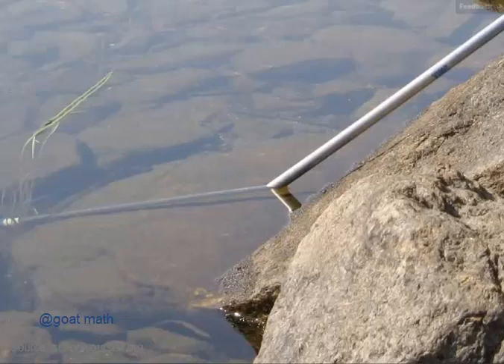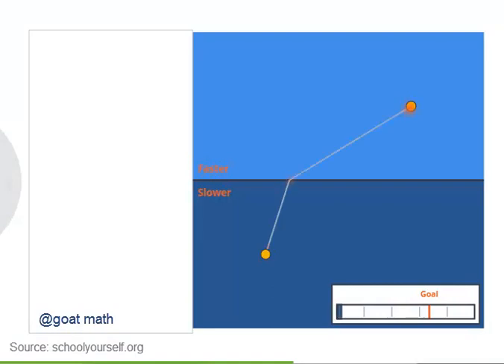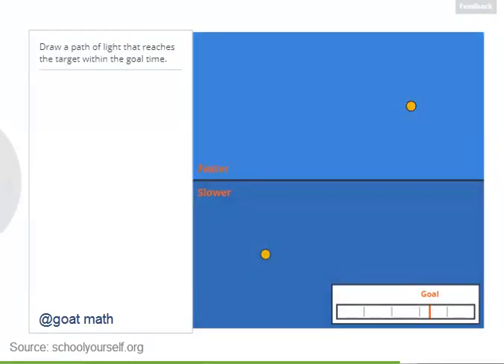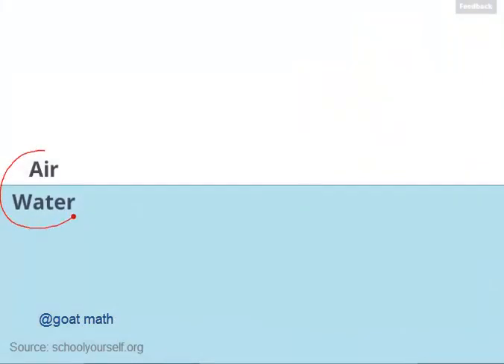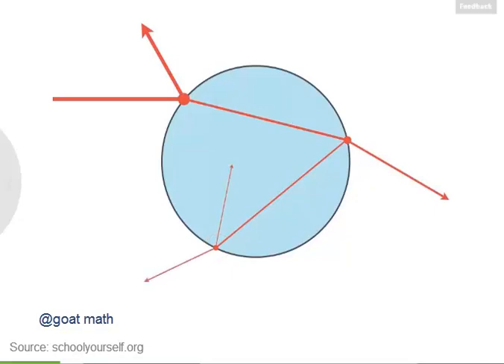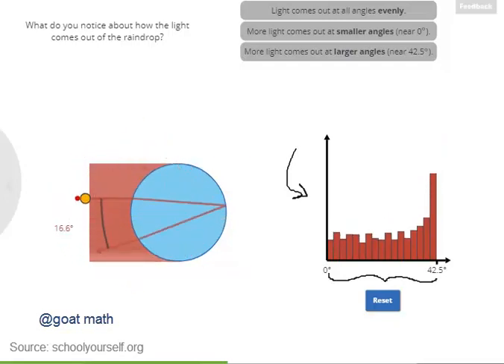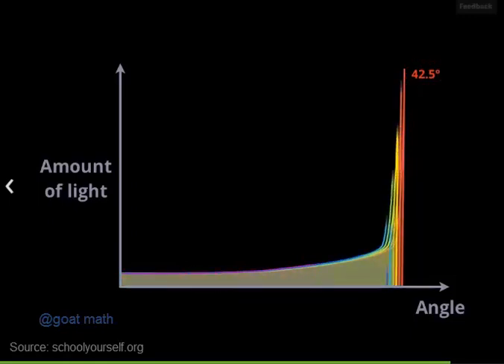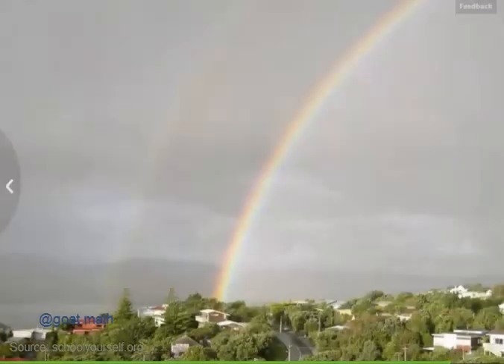Geometric Optics - Why Light Bends | Rainbows Explained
Why light bends: Using Fermat's principle to understand refraction
Fermat's principle, light travels between points along a path that takes the least time.
Refraction is the bending of light as it passes between different materials.
Rainbows explained: Use refraction to understand rainbows and their features